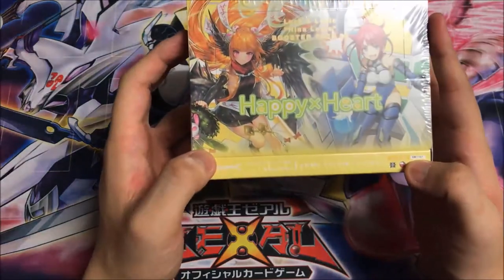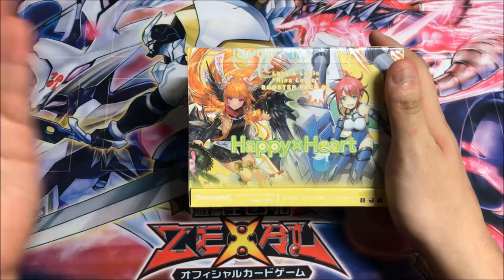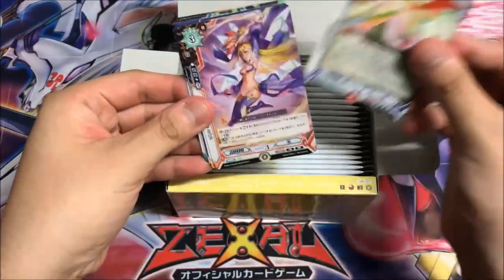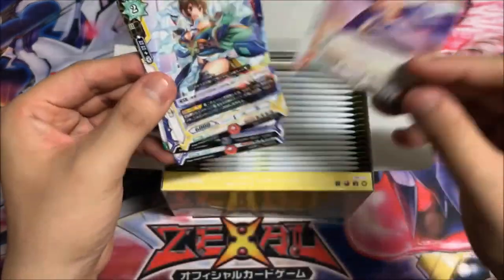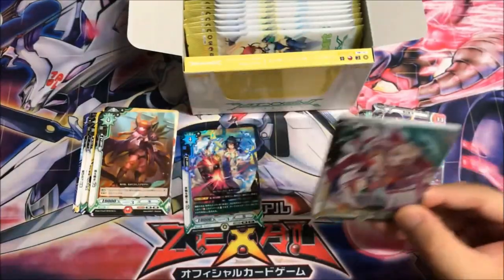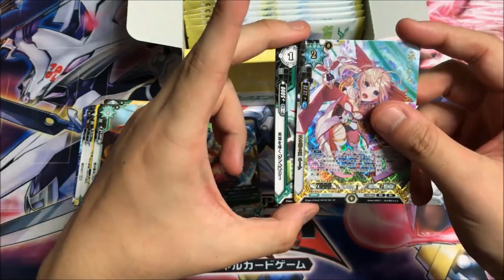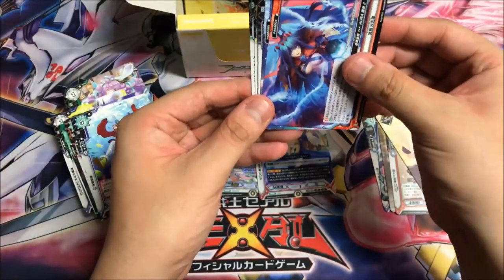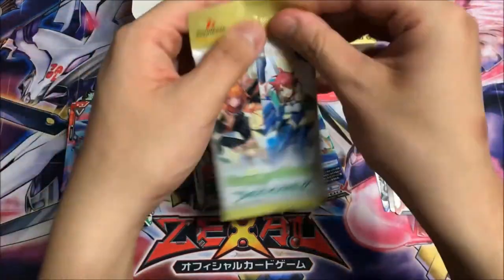Unboxing TCG Luck &Logic - L&L HBT02 - HappyxHeart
A casual TCG player opening L&L - HBT02 - HappyxHeart

Gives Luck and Logic more Love!!!

Hope you guys enjoy the short skit I made!! XD

Background Music: Hina Logi: From Luck & Logic OP Full「BUTTERFLY EFFECTOR」by TRUE

note: as angle bracket is not allowed so i need to removed it